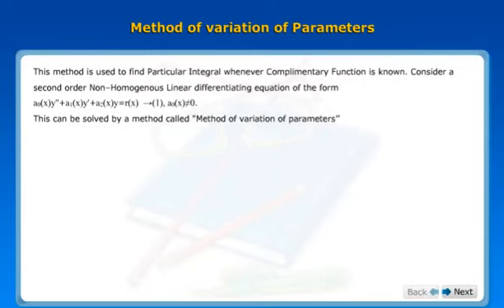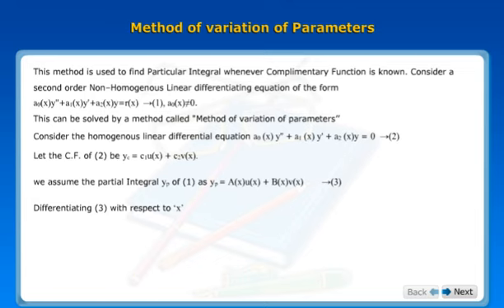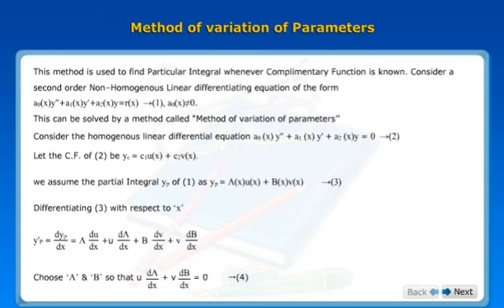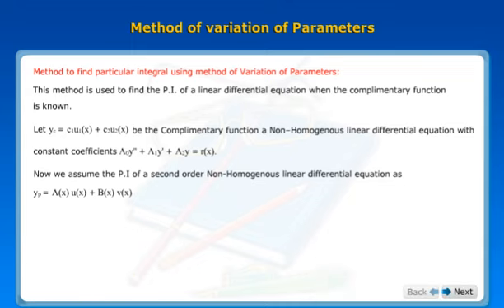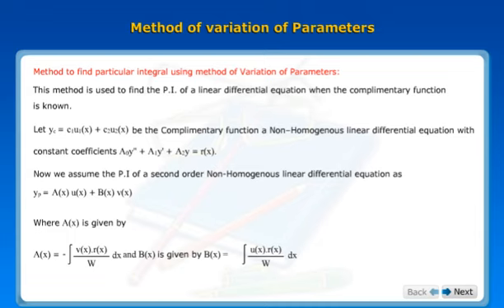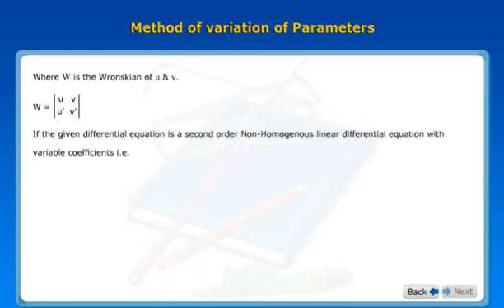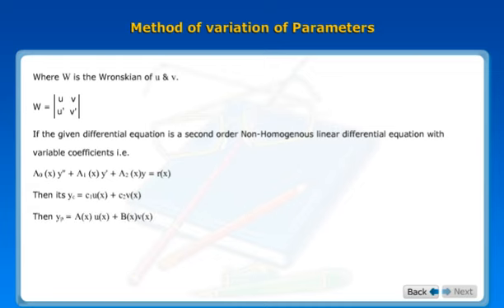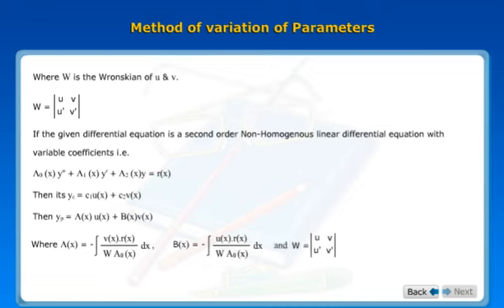UNIT-II METHOD OF VARIATION OF PARAMETERS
THIS TOPIC FROM DIFFENRENTIAL EQATIONS AND VECTOR CALCULUS
Variation of parameters or let’s say variation in mathematics is a general method of finding a specific solution of a differential equation through replacing the constants in the solution of an associated (homogeneous) equation by functions and identifying these functions such that the original differential equation is satisfied.